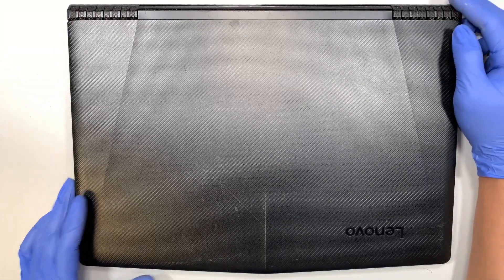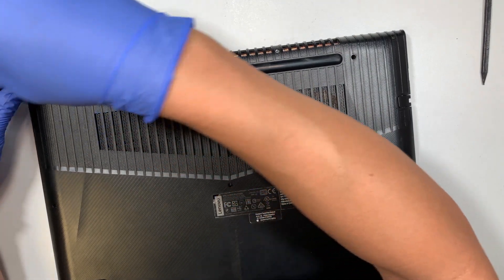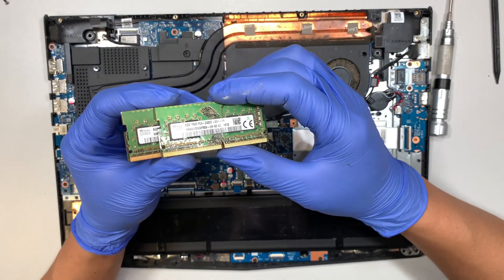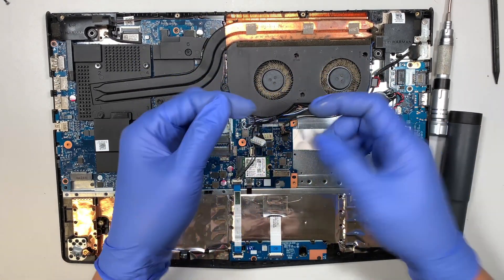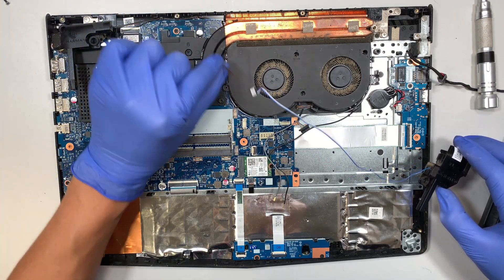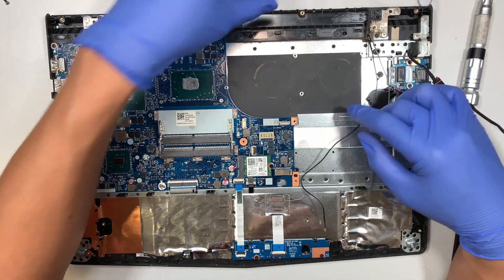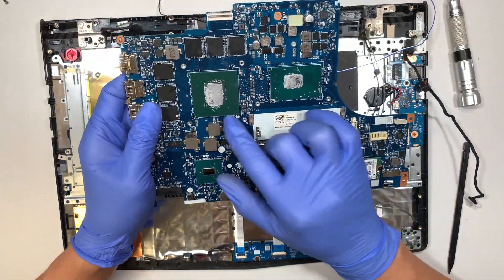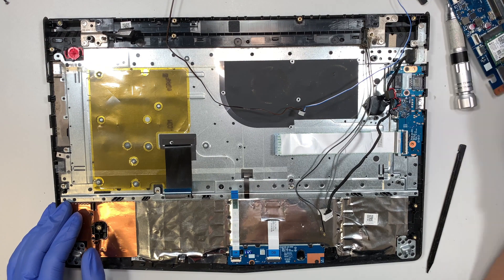Lenovo Y520 15IKBM Tear Down Disassemble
This video is a tear down on Lenovo Y520-15IKBM Laptop.
Step by step on how to disassemble Lenovo Y520-15IKBM Laptop.

The model for this is:
- Lenovo Y520-15IKBM

Where to buy laptop L16M3P24 battery ?